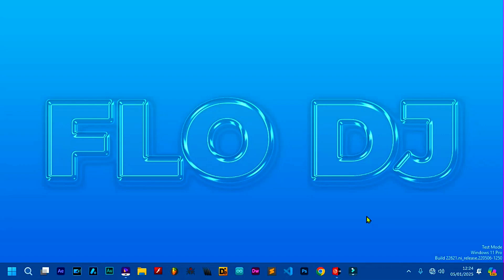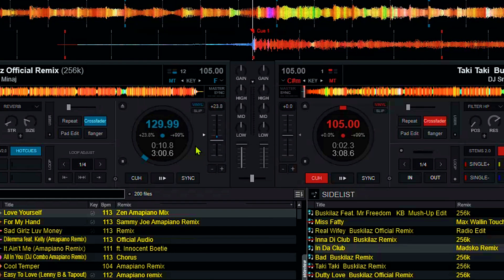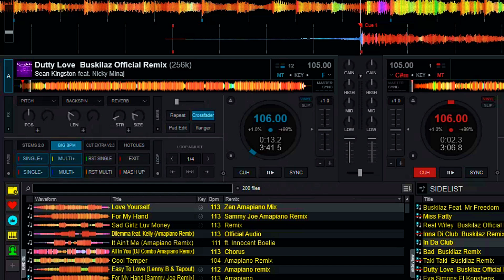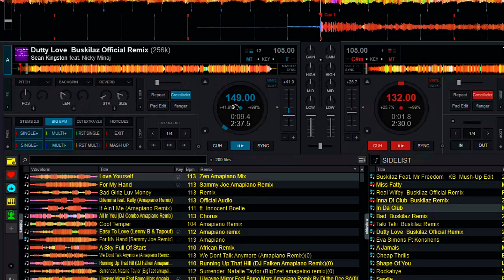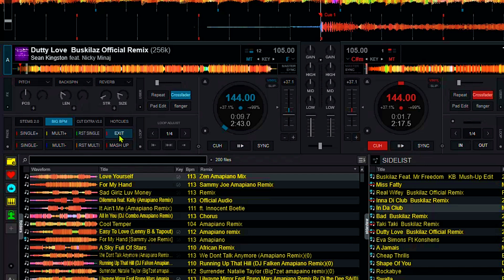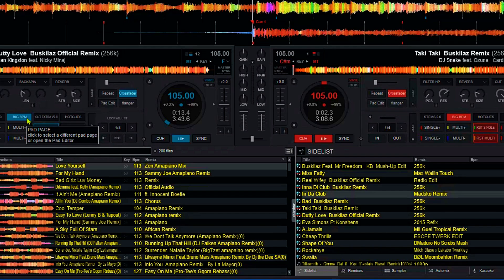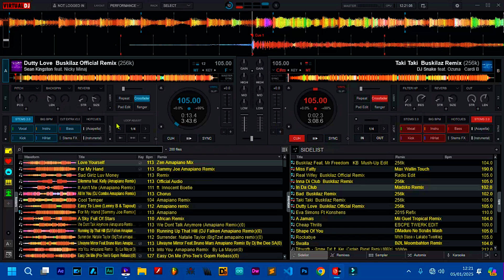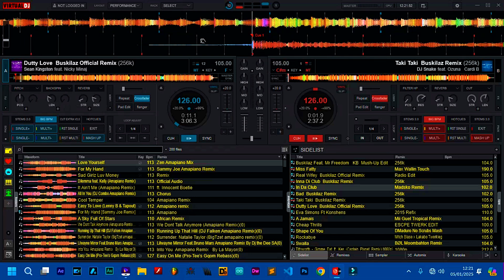Virtual Dj 2025: How to Jump Between BIG BPMs in ONE CLICK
In this exciting tutorial, "Virtual DJ 2025: How to Jump Between BIG BPMs in ONE CLICK," we dive into one of the most challenging aspects of DJing-making seamless transitions between tracks with drastically different BPMs. Whether you're a beginner or a seasoned DJ, transitioning between high and low BPM tracks can be tricky without losing the energy or flow of your mix. But with Virtual DJ 2025, it's easier than ever to achieve professional-level transitions with just one click!

In this step-by-step guide, you'll learn how to:

Use Virtual DJ's powerful scripting capabilities to create a one-click solution for jumping between tracks with big BPM differences.

Maintain smooth transitions without awkward pauses or tempo mismatches, ensuring your audience stays engaged on the dance floor.

Customize your transitions to match your style, whether you're into dancehall, EDM, hip-hop, or any other genre.

Leverage advanced features like pitch lock, sync settings, and key matching to keep your mix sounding perfect.

Set up custom buttons or keyboard shortcuts to automate these transitions for quick and efficient mixing.

We'll also cover tips and tricks for improving your overall timing and beatmatching skills, making this tutorial a must-watch for DJs looking to take their craft to the next level. By the end of this video, you'll have the tools and confidence to transition between big BPM gaps effortlessly, keeping your sets dynamic and exciting.

Let's transform your mixing game-one click at a time!

IGNORE THE FOLLOWING TAGS